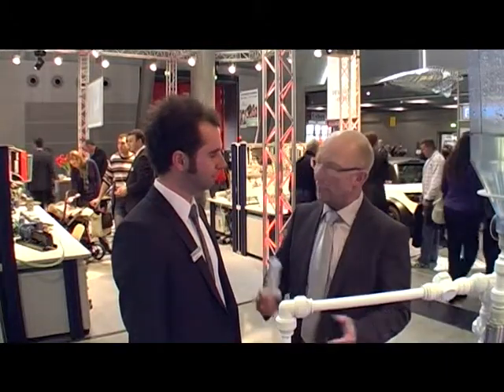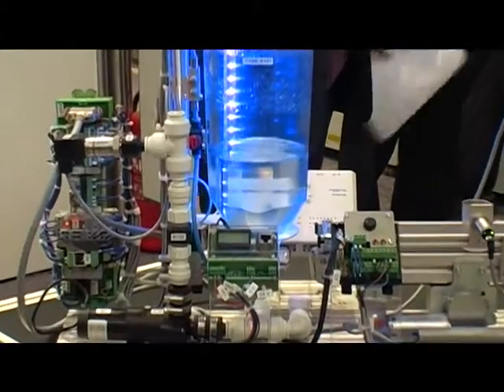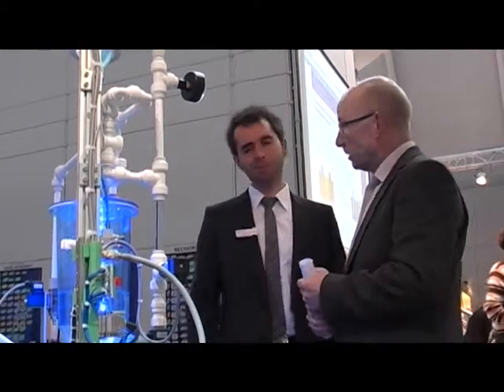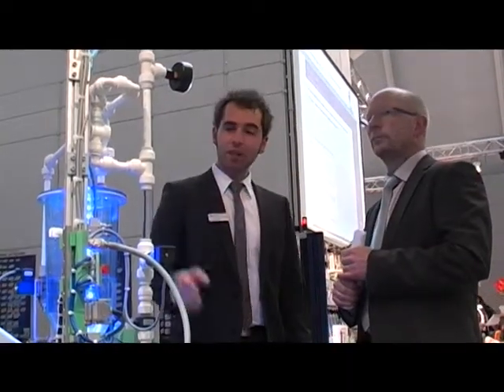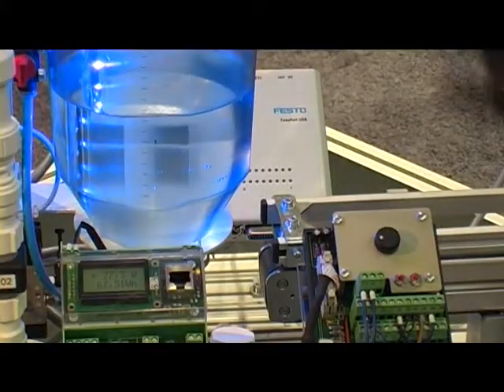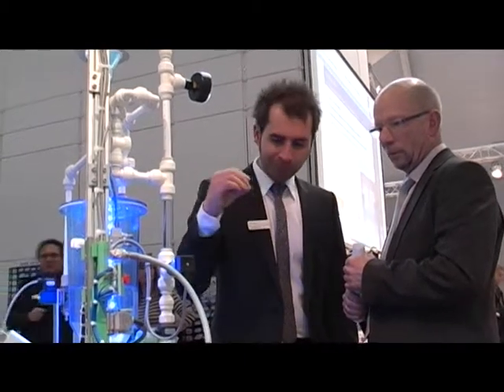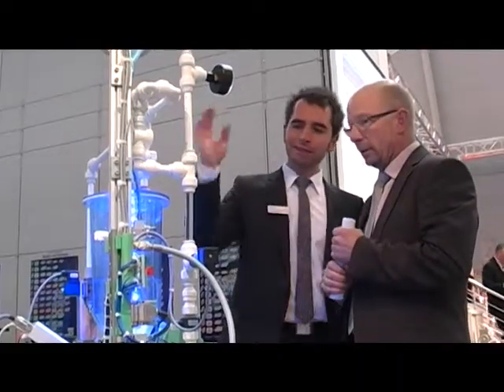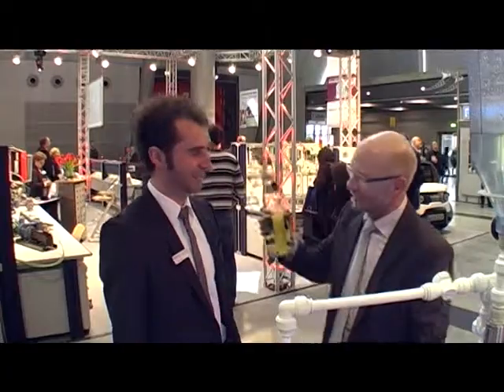Festo Didactic - Energy Efficiency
EduKit PA -- The introduction to process engineering and closed-loop control

It's everyone's business, including our trainees in the technical and commercial professions: Rising energy costs, legal stipulations and the climate change are forcing us to conserve energy, get power generating costs under control and reduce consumption.

The new EduKit PA offers an exciting learning scenario to this end for getting started with measuring and control technology with a "bottle filling" application. The goal: reduce costs by means of a piping layout which assures more favourable flow characteristics.

Energy monitoring helps your pupils discover potential savings in their systems, which can be implemented in practice immediately by means of redesign measures.